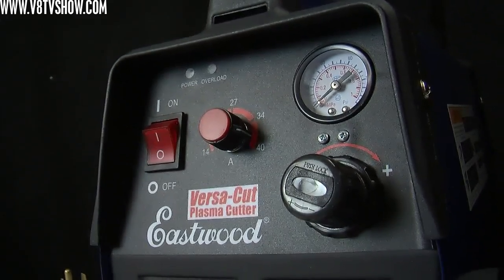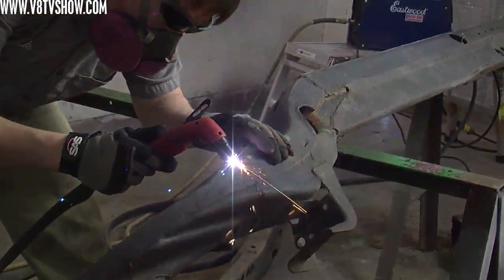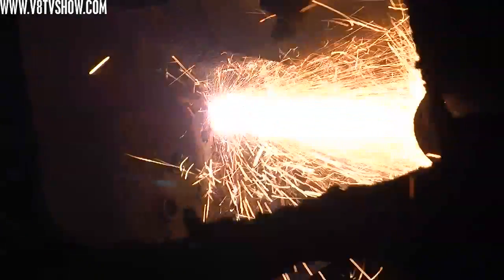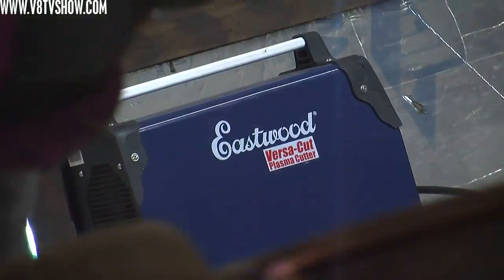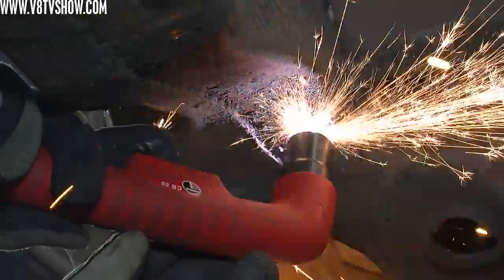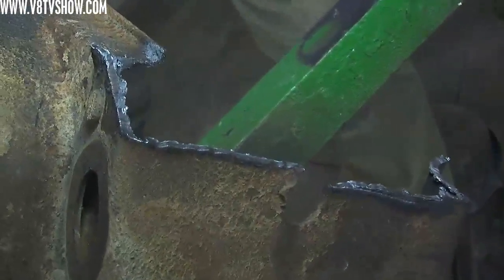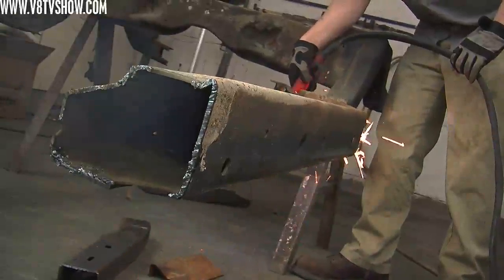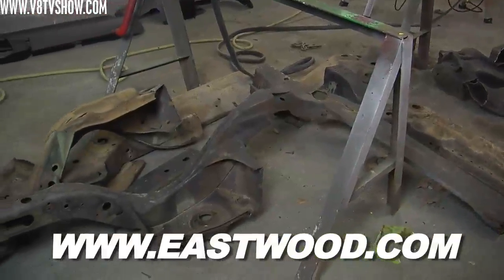Plasma Cutter - Eastwood Versa Cut Plasma Cutter Review By V8TV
Kevin Oeste and Crew From V8TV Review Eastwood Plasma Cutter as they chop up a chassis on 110V.

Versa-Cut Plasma Cutter easily slices through materials up to 3/8" thick...works anywhere with a 110v or 220v outlet
Our Eastwood-designed plasma cutter is your smartest choice for making clean, fast cuts through steel, stainless or aluminum as thin as 24-gauge, or as thick as 3/8". Compared to mechanical cutting, our Versa-Cut Plasma Cutter works significantly faster, and makes curved and intricate cuts more easily and precisely. Inverter technology offers superior arc stability and cutting power using either 110 or 220 volts.

110v or 220v AC input with inverter technology
20' torch cable; 10' ground cable with clamp
Rated 40-amp output
Air flow rate: 3.0cfm at 20-65psi